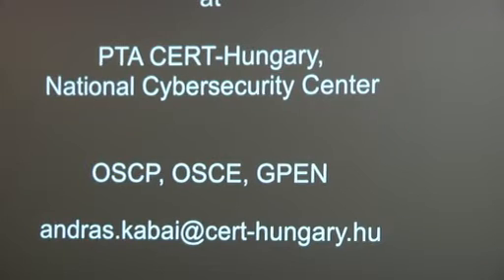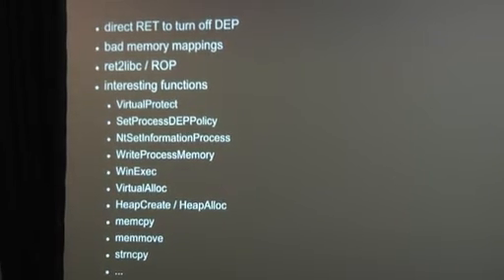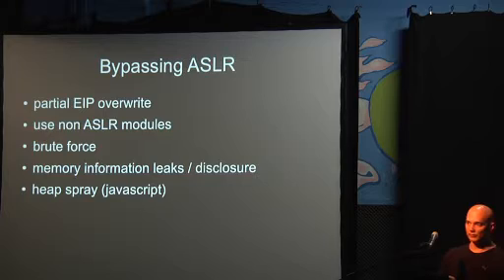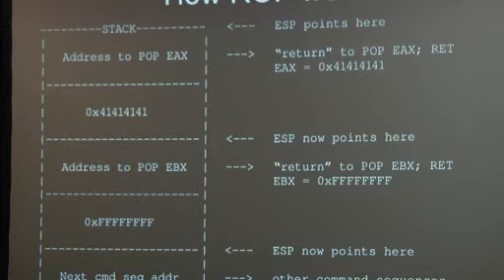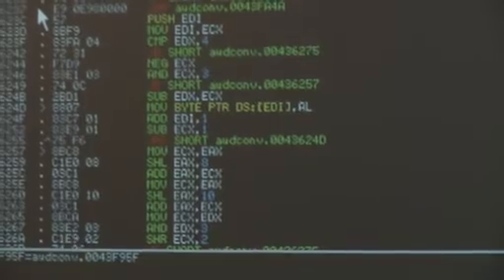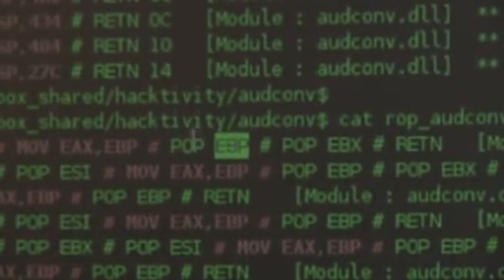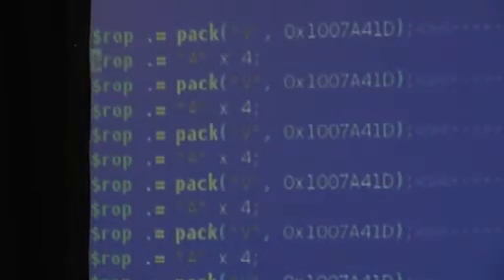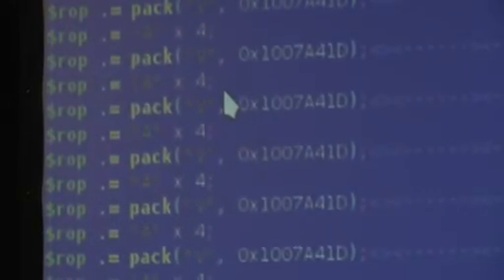Hacktivity 2010: Buffer Overflow step II .- ASLR and DEP Eveasion Techniques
Speaker: András Kabai